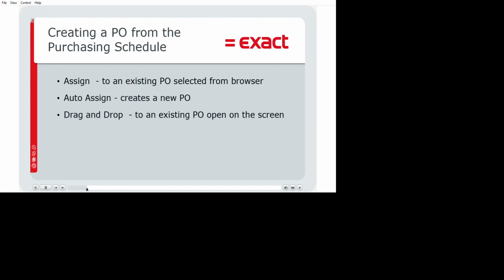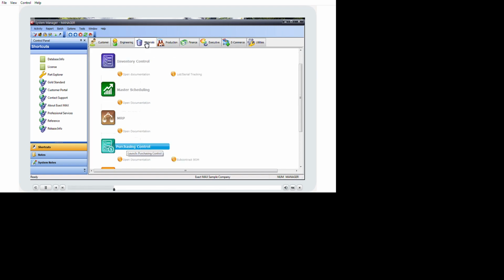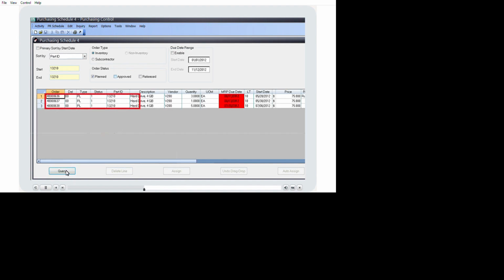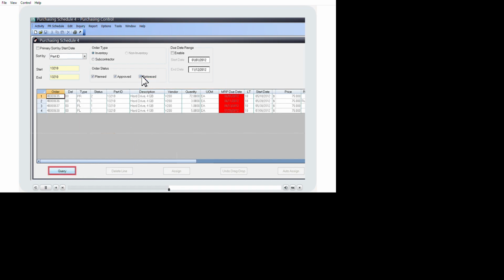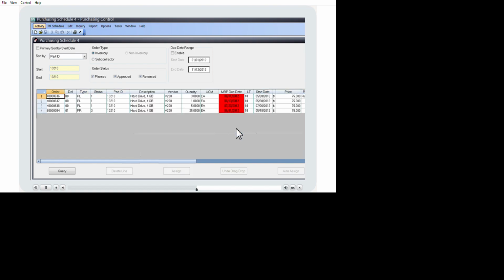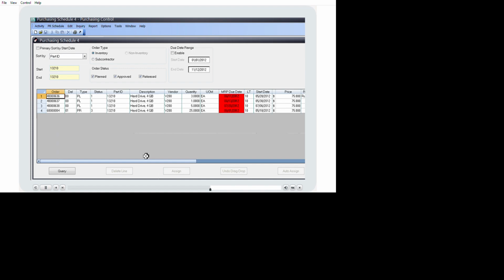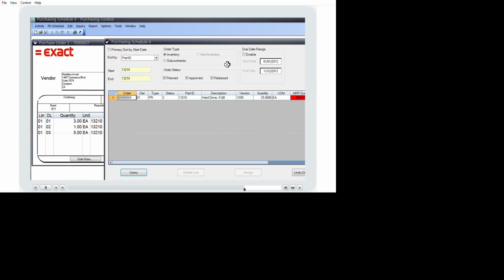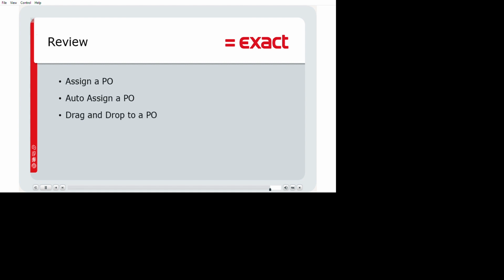Purchasing PO from Purchasing Schedule